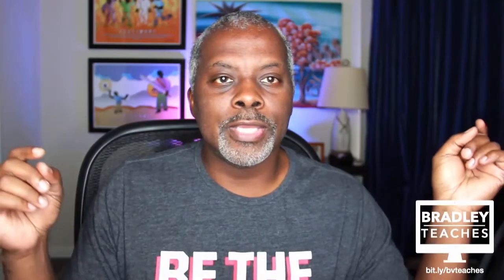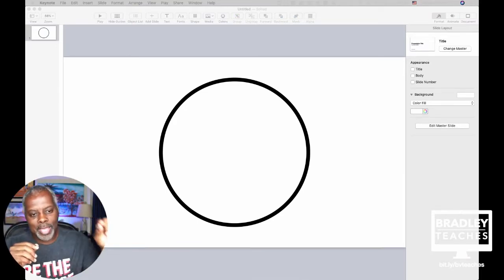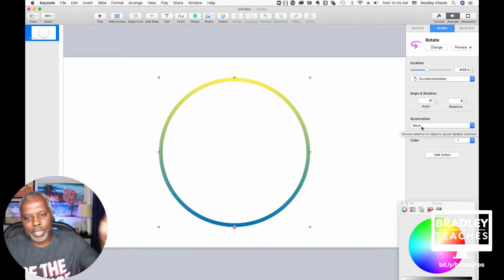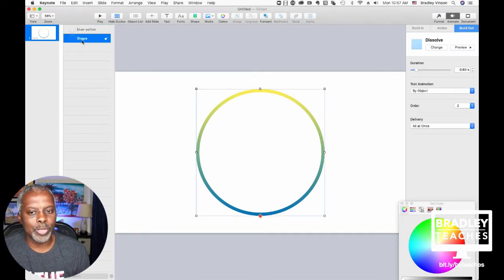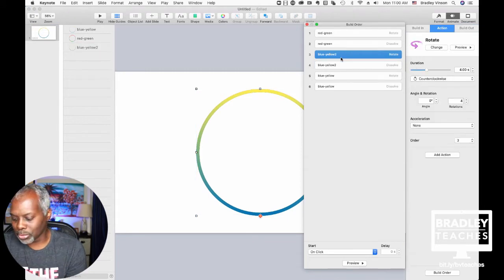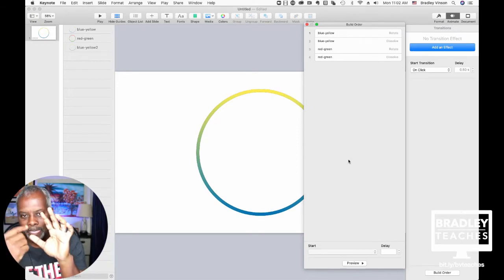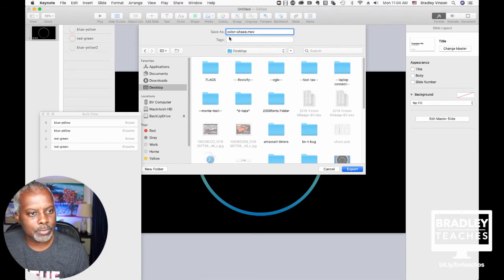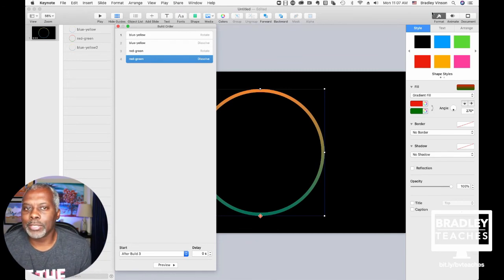COUNTDOWN TIMER: How to make a customizable 'Chasing Light' countdown timer animation with keynote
**Recorded live in Ecamm Live FB group**
If you want to create a cool countdown timer for your eCamm Lives, this tutorial will show you how!  Here's the step-by-step process to create (and customize) a unique countdown timer.

🌟 BRADLEY TEACHES Recommended Videos 🌟
🤔 Do you enjoy the content on Bradley Teaches? Want more insider access?
Are you ready to level up your video streaming game?
Visit my Gumroad store for lower thirds, sidebars, and more. All created in Keynote and ready to edit and make your own!

🤔 Do you have any special requests? Would you like to know about something and aren't sure where to start? Drop a comment, I respond to all comments.